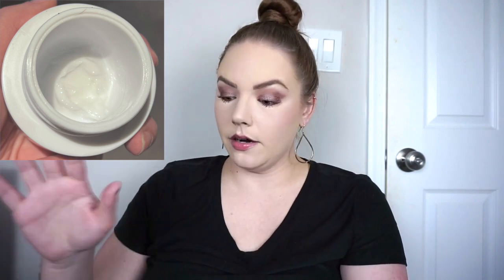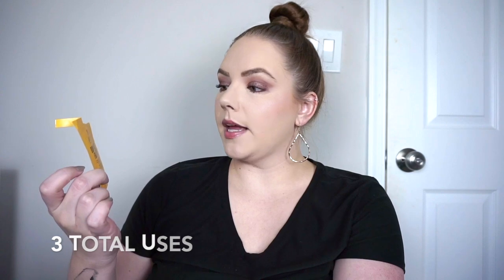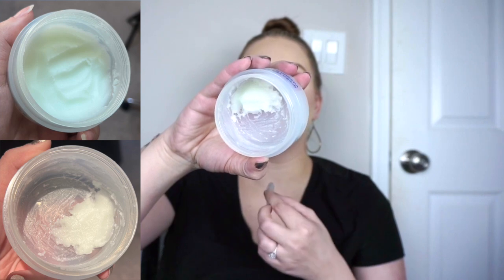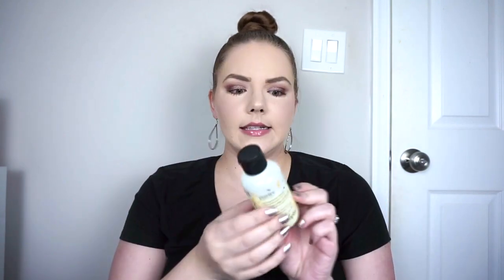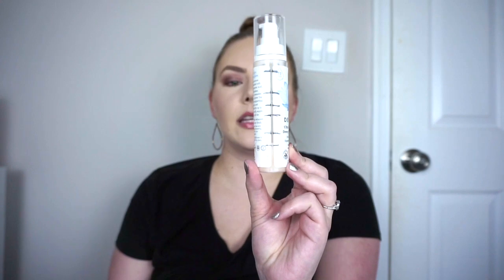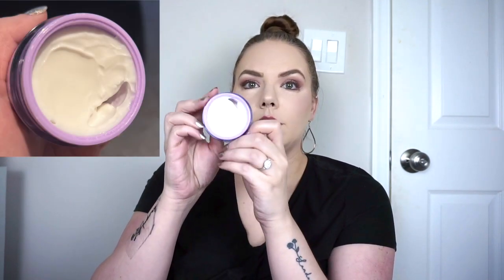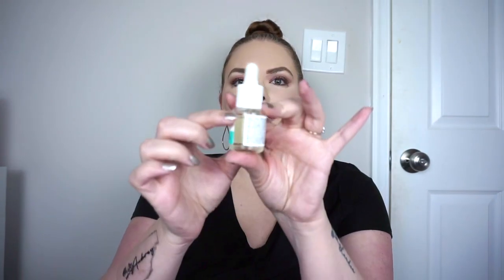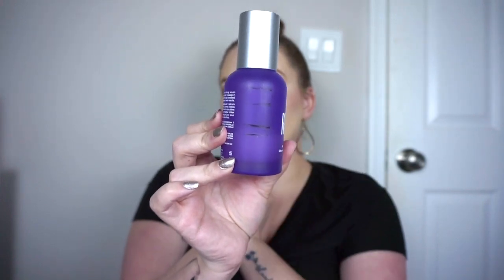2024 Rolling Beauty Product Project Pan Update #1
Chapters
0:00 Intro
0:15 Empties
6:13 Declutters
9:06 Hair Care
11:30 Skincare
18:12 Body Care

FINISHED
Garnier Nutrisse Ultra Cream Nourishing Permanent Color in 73 Dark Golden Blonde
Divi Scalp Serum
Clinique Take The Day Off Charcoal Cleansing Balm
Belif Moisturizing Bomb
Belif Moisturizing Eye Bomb (Full Size & Deluxe Size)
Moroccan Oil Night Body Serum
DoTerra On Guard Sanitizing Mist
Summer Fridays CC Me Vitamin C Serum
Dr Dennis Gross Advanced Retinol & Ferulic Triple Correction Eye Serum
First Aid Beauty KP Bump Eraser Body Scrub
Sol De Janeiro Bum Bum Body Firmeza Oil

IN PROGRESS
Briogeo Scalp Revival Charcoal & Coconut Oil Micro Exfoliating Shampoo
Olaplex No9 Bond Protector Nourishing Hair Serum
Shop Miss A AOA Green Tea & Vitamin E Cleansing Balm
Philosophy Purity Cleanser
Versed Day Maker Micro Crystal Exfoliator
Versed Weekend Glow Daily Brightening Solution
Merit Great Skin Serum
DermaE Ultra Hydrating Dewy Skin Serum
belif True Cream Aqua Bomb Moisturizer
Dr Zenovia 10% Glycolic Acne Control Peel Pads
Mega Babe Happy Pits Detoxifying Underarm Mask
Kopari KP Body Bumps Be Gone Scrub
First Aid Beauty KP Smoothing Body Lotion
Maelys Restart Resurfacing Body Serum
First Aid Beauty Ultra Repair Cream Candy Cane

ADD IN
John Freida Violet Crush for Blondes Purple Shampoo & Conditioner
Briogeo Scalp Revival Charcoal & Tea Tree Scalp Treatment
Dermalogica PreCleanse
MAC Cleanse Off Oil
Skin Proud Secure The Barrier Support Cream

January 2024 Declutter
Verb Dry Shampoo Light
Lemongrass Spa Rosemary Mint Shampoo & Conditioner
DermaE Restore Shampoo
DermaE Recover & Repair Deep Conditioning Treatment Mask

What I'm Wearing:
FOUNDATION- About Face Performer Foundation in L1 Warm
BROWS- Benefit Goof Proof Brow Pencil in 2.5, Benefit Precisely My Brow Pencil in 2, Benefit Goof Proof Brow Powder in 2 & Benefit Gimme Brow Gel in 2
EYES- Natasha Denona 5 Pan #2 (Lavender Gray, Rosewood, & Shell), Anastasia Single Shadow in Dusty Rose & Dose Of Colors Eyeliner in Teddy
CHEEKS- Westman Atelier Cream Contour in Biscuit, Benefit Hoola Bronzer, Persona Super Blush in Carmel, Rare Beauty Liquid Luminizer in Transcend & Ofra Highlighter in Pillow Talk
LIPS- Tower28 Milky Lip Jelly in Pistachio
NAILS- OPI Designer De Better